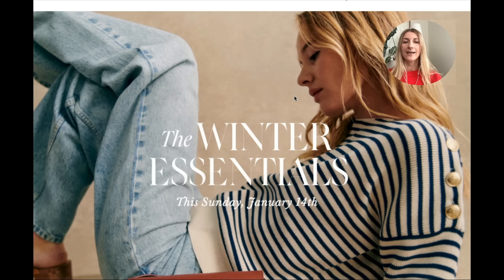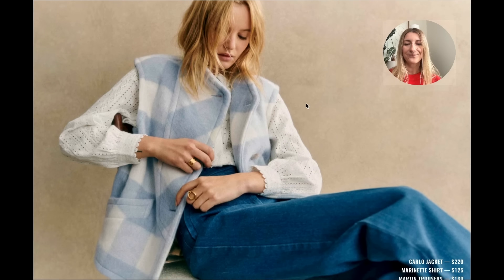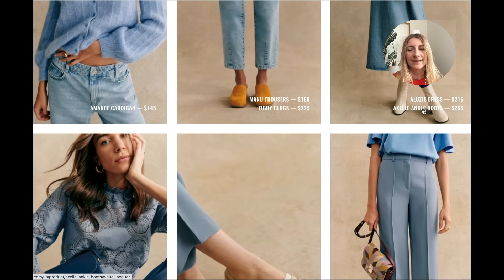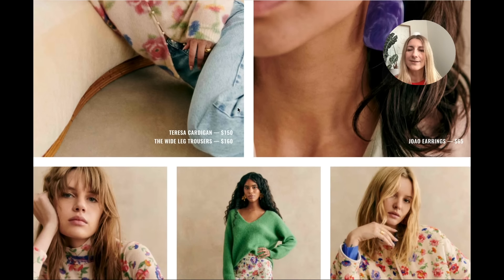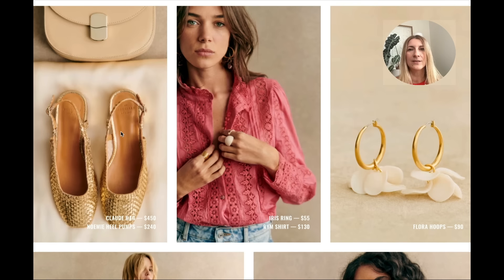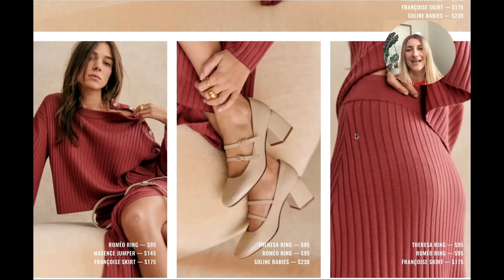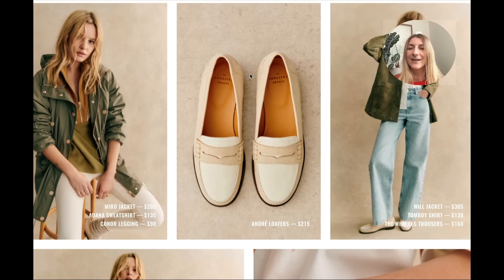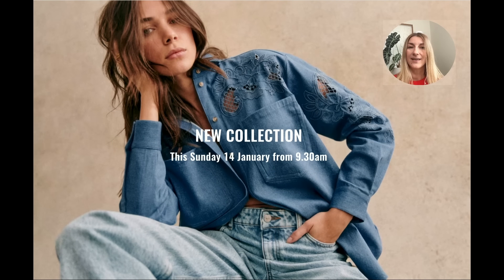Sezane Lookbook Essentials Review Spring 2024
Sezane lookbook essentials review for Spring 2024. Today's video does a deep dive for the new Sezane essentials collection lookbook (Spring 2024). Lots to be excited about!!